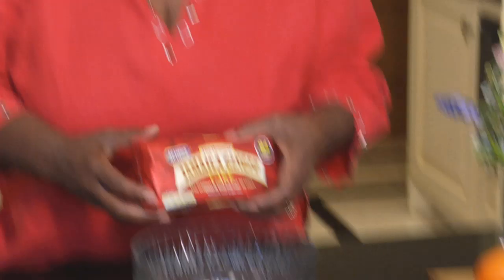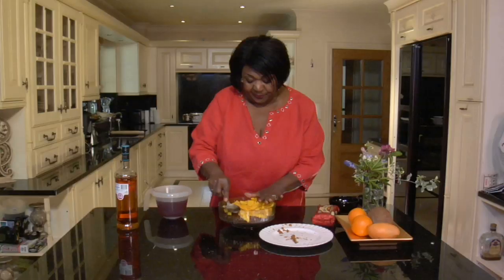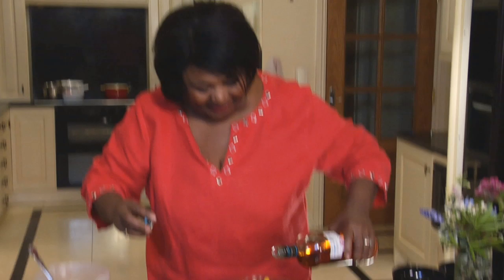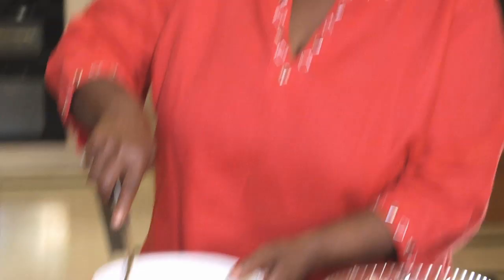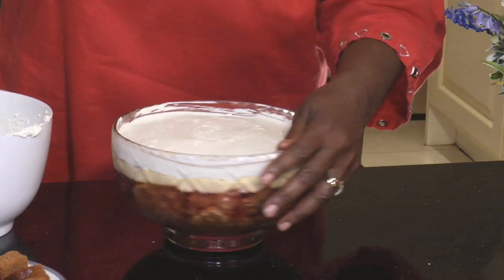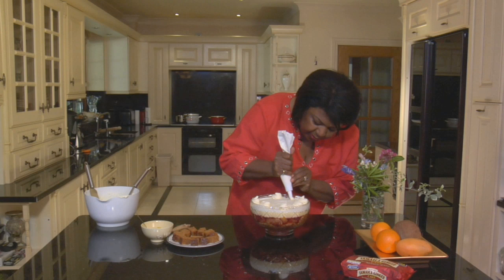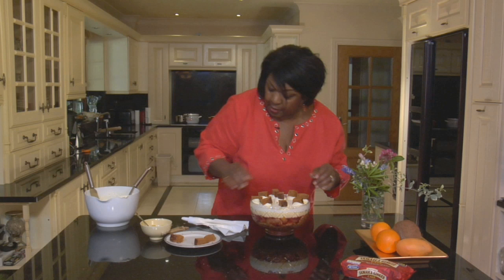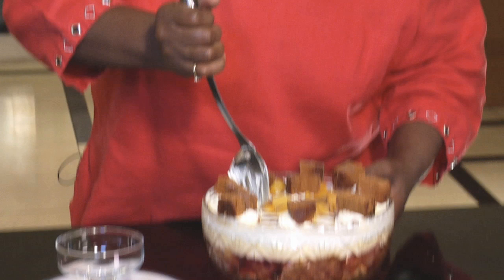How to make Jamaica Ginger Cake Trifle, with McVitie's Jamaica Ginger Cake & Rustie Lee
Watch how TV Chef Rustie Lee transforms McVitie's Jamaica Ginger Cake into a delicious ginger cake trifle in this easy and fun to follow cake recipe.